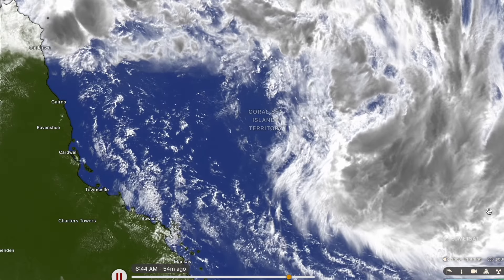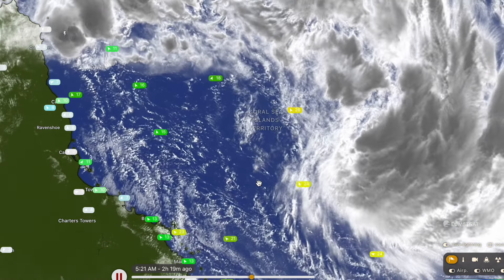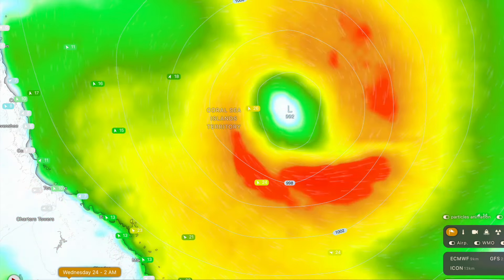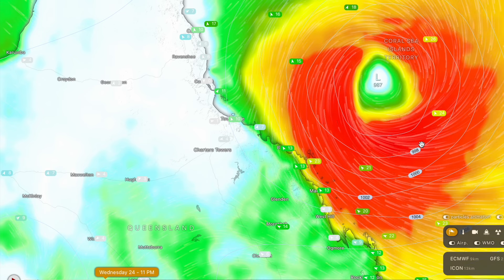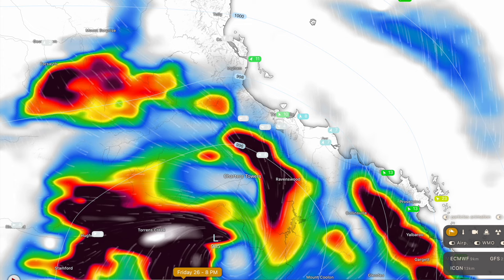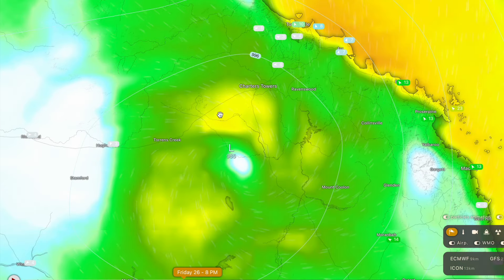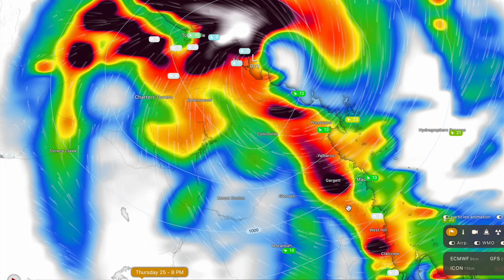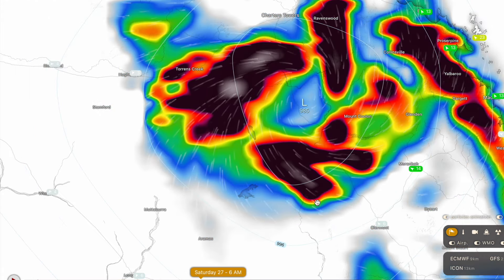A Powerful Category 3 Severe Tropical Cyclone is Forecast to Landfall Around Townsville This Week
Locations between Townsville and Bowen inclusive are bracing for a severe tropical cyclone impact this morning, with a developing cyclone in the Coral sea threatening to blast through the coast in a couple of days time as a category 3 severe tropical cyclone. The forecast has become better over the past few hours, however a significant cyclone impacts is expected, details explained in this forecast update.